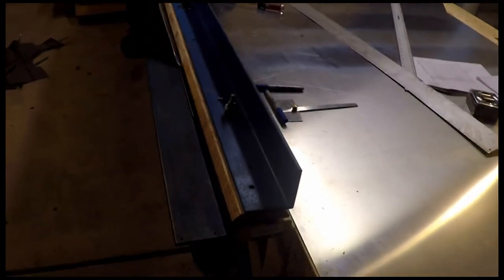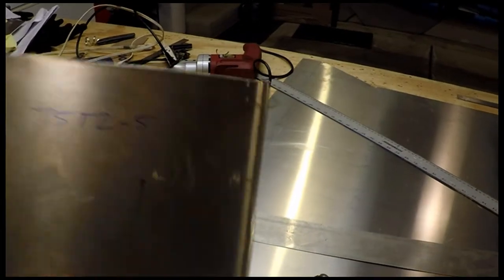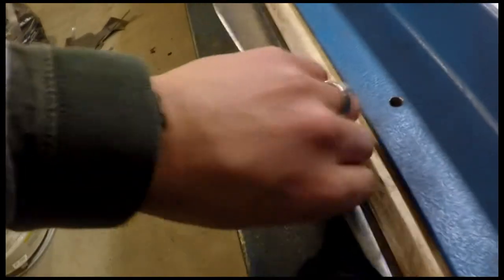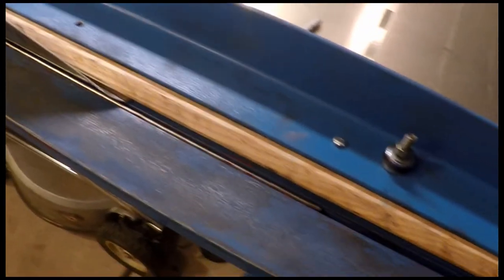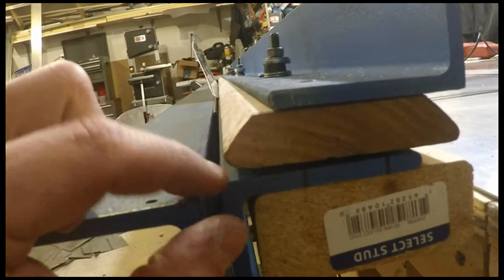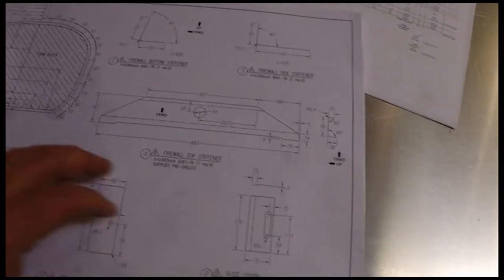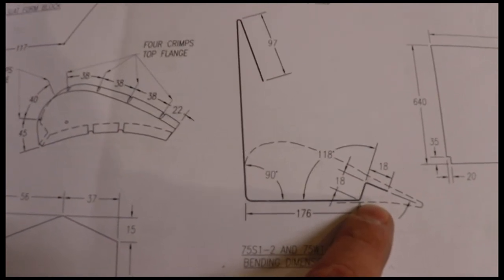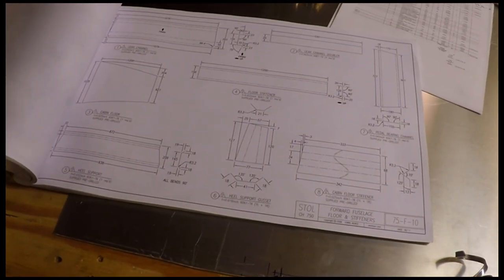Bending Brake Woes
In this video, I discuss several problems and issues I had with my DIY bending brake, which is based on Dave Clay's Cheap Bending Brake (link no longer available). The brake was initially designed to build a Zenith 601XL, and can be adapted to build a Zenith STOL CH 750. This video talks about some of the modifications I made, and some of the issues that came up using this adapted design. Not all of the parts can be fabricated with this brake, even though I'm using a modified design. In future videos, I plan to address any additional modifications, and hopefully figure out a way to fabricate all the parts.